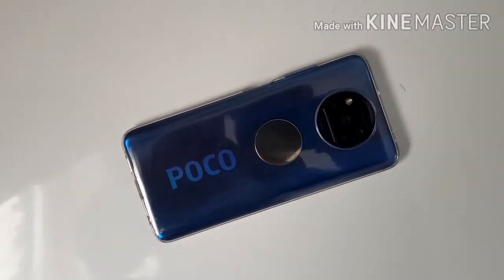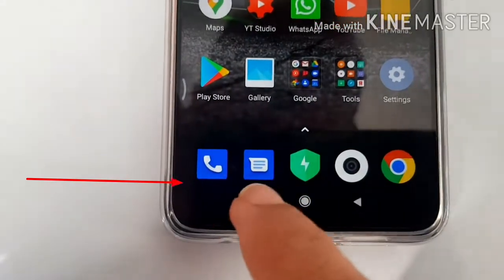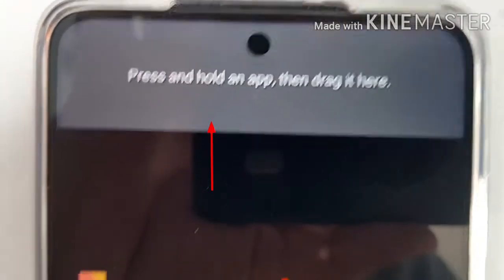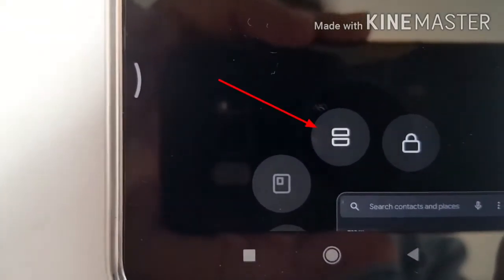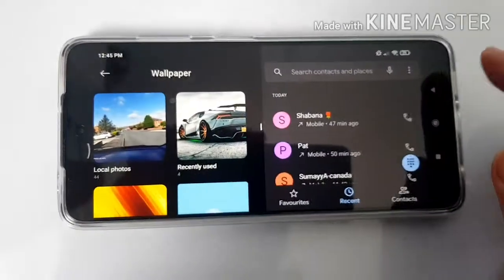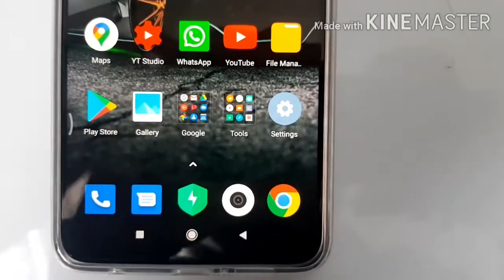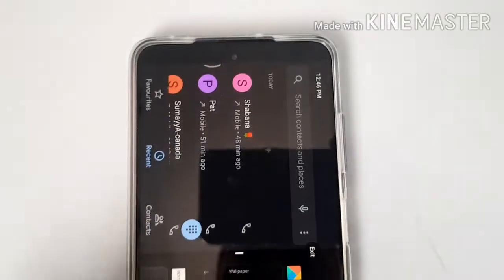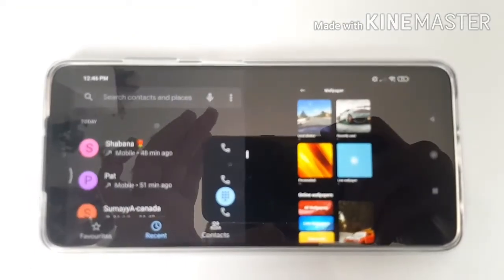How to run 2 Apps side by side on POCO X3, Redmi Note 9 pro [Activate Split screen on Xiaomi phones]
How to do split screen on Xiaomi POCO X3, or Xiaomi , Redmi Note 9 pro.

Apps need to support split screen function.
Miui 12.0